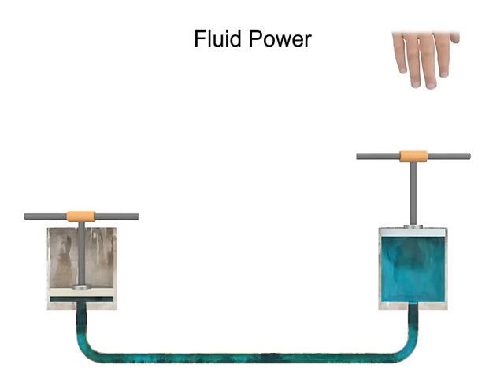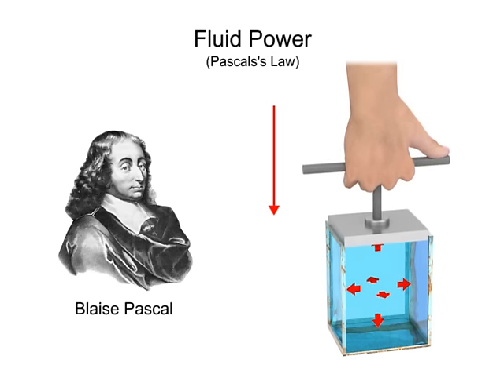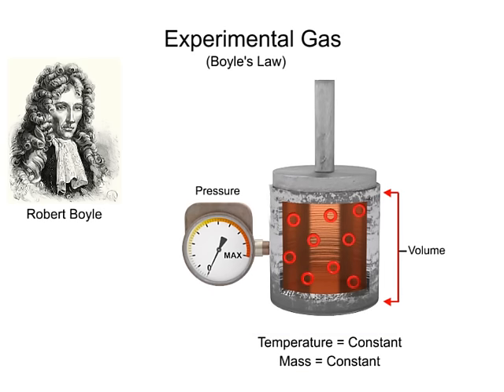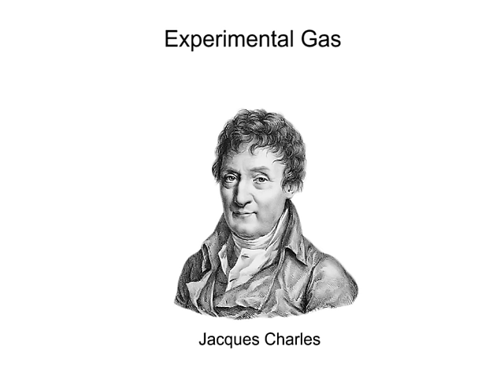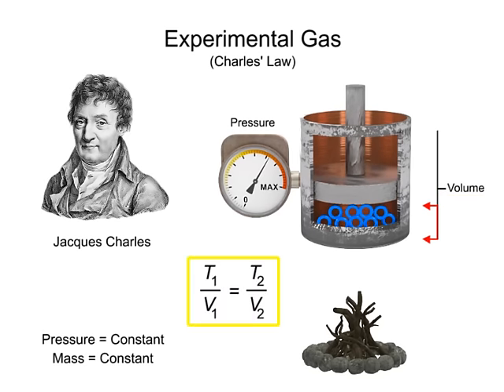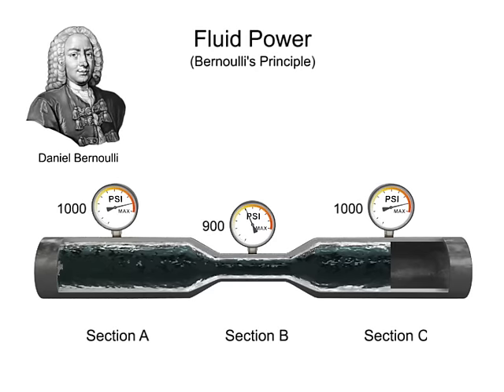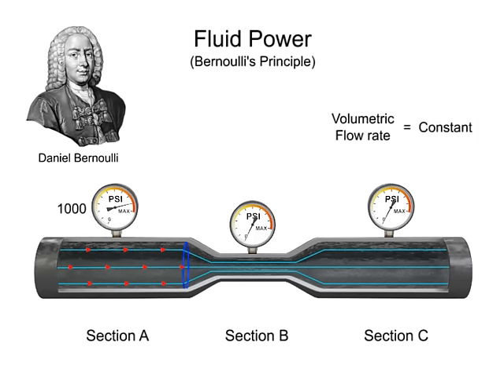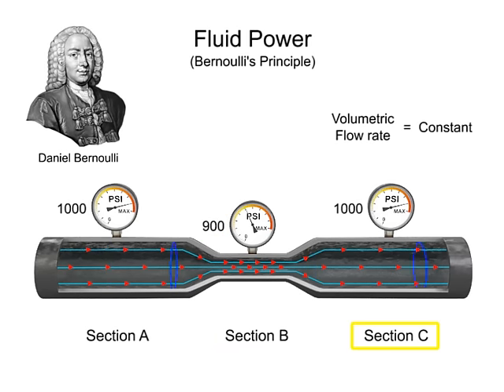Fluid Power, Fluid Motion and Fluid Mechanics: Pascal, Boyle, Charles and Bernoulli Principle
Learn about Pascal's Law, Boyle's Law, Charles Law and Bernouli’s Principle.